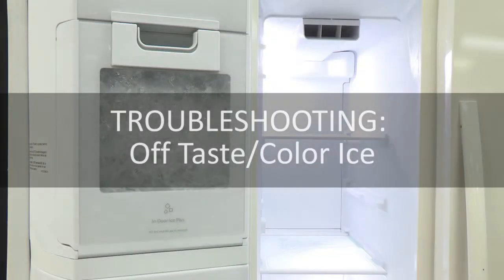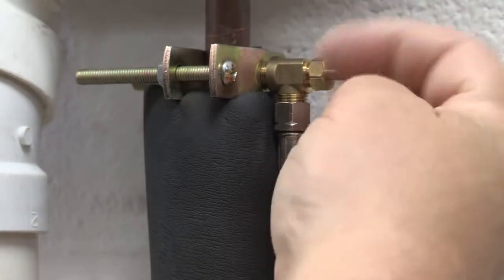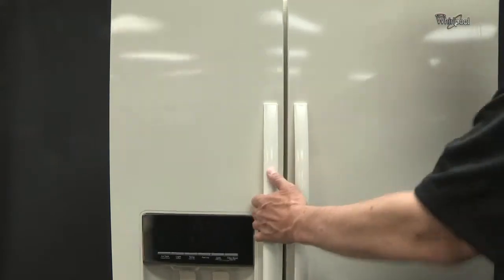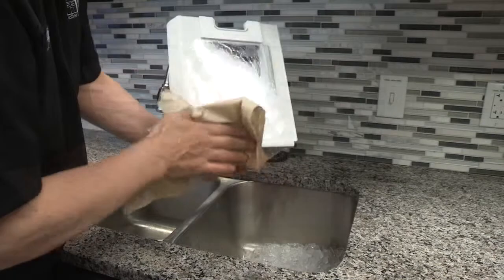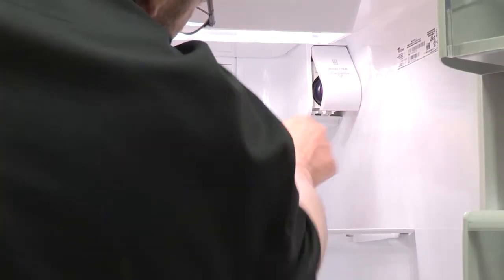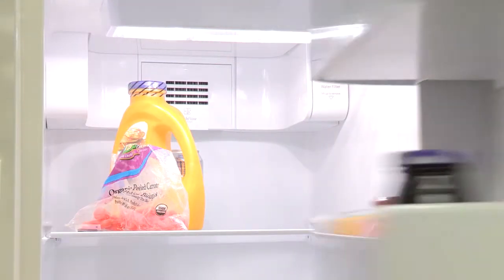Troubleshooting: Off Taste/Color Ice Cubes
This video goes over a number of troubleshooting tips, best practices, and potential fixes if your refrigerator is producing off-taste/colored ice.